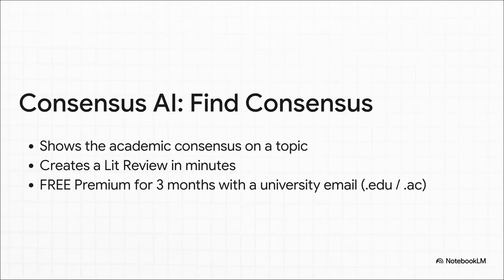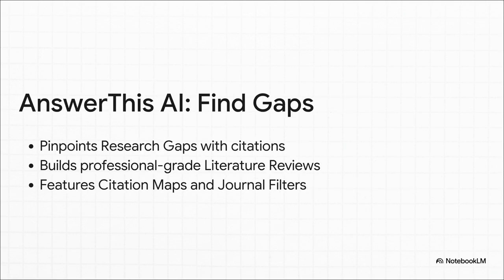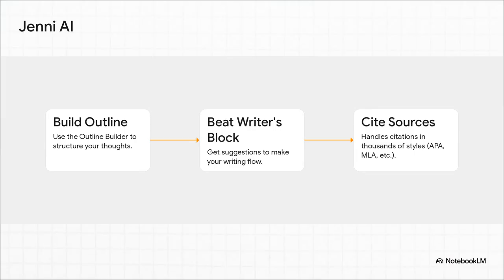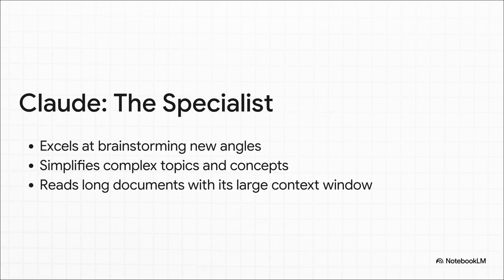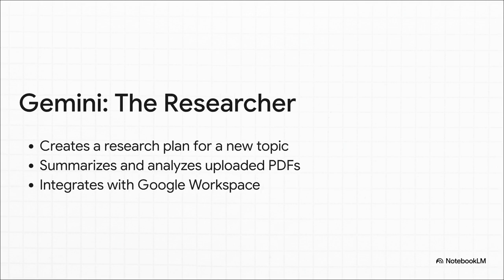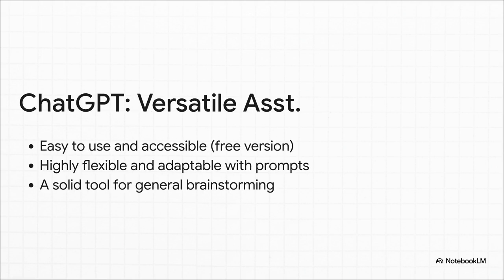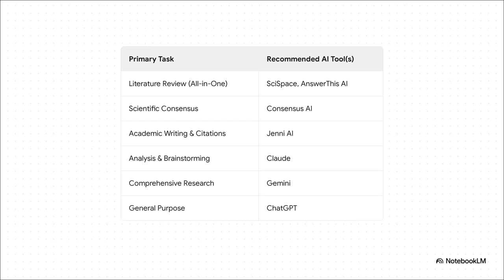AI Research Assistant Find the Right Tool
Trick เลือกเครื่องมือ AI ผู้ช่วยวิจัยและการเรียน ที่ใช่สำหรับคุณ
1. เน้น LITERATURE REVIEW เป็นหลัก → SciSpace
คุยกับ PDF ได้ (ถามคำถามกับเปเปอร์ตรงๆ)
สร้าง Literature Matrix อัตโนมัติ
ค้นหาเปเปอร์จากฐานข้อมูลใหญ่
อัปเดตใหม่ SciSpace Agent ค้น+สรุปจบในคลิกเดียว
2. เน้น ANALYSIS + BRAINSTORMING → Claude
Brainstorm เก่ง อธิบายเนื้อหาซับซ้อนให้เข้าใจง่าย
อ่านเอกสารยาวได้แบบต่อเนื่อง (Context Window ใหญ่)
อธิบายคอนเซปต์ซับซ้อนเป็น
3. เน้น ACADEMIC WRITING + CITATION→ Jenni AI
Outline Builder
Citation รองรับหลายพันรูปแบบ (APA, MLA ฯลฯ)
เหมาะแก้ writer’s block ให้เขียนลื่นขึ้น
4. COMPREHENSIVE RESEARCH → Gemini
สรุปหัวข้อใหม่พร้อม Research Plan
อัปโหลด PDF ให้ช่วยสรุป/วิเคราะห์ได้
เชื่อมกับ Google Workspace
รวบรวมข้อมูลหลายแหล่งอัตโนมัติ
Best For: หัวข้อใหม่ที่ไม่รู้จะเริ่มยังไง
5. เน้น SCIENTIFIC CONSENSUS → Consensus AI
วิเคราะห์ 200+ ล้านเปเปอร์
แสดงฉันทามติทางวิชาการ
มีโปรเมลมหาวิทยาลัย ใช้ Premium ฟรี 3 เดือน (.edu/.ac email)
Deep Research สร้าง Literature Review ครบในไม่กี่นาที
6. ผู้ช่วยสารพัดประโยชน์ → ChatGPT
ใช้งานง่าย ฟรี
ยืดหยุ่นสูง ปรับได้ตาม Prompt
Brainstorm ได้ดี
 7. หา Research Gap + เขียนบทความไว → AnswerThis AI
 Research Gap Finder พร้อมแหล่งอ้างอิง
 Literature Review มือโปร
 Citation Maps, Journal Filter, Humanizer, Reviewer
📌 สรุป
เน้น LITERATURE REVIEW, ALL in ONE → SciSpace, Answerthis
เน้น ACADEMIC WRITING + CITATION → Jenni AI
เน้น ANALYSIS + BRAINSTORMING → Claude
เน้น COMPREHENSIVE RESEARCH → Gemini Deep Research
เน้น SCIENTIFIC CONSENSUS → Consensus
เน้น GENERAL PURPOSE → ChatGPT
📥 เก็บโพสต์นี้ไว้เป็น Guide AI สายคุ้มได้เลย!
📌ติดตามการใช้ AI ในงานวิจัย การเรียน เพิ่ม productivity ได้ที่
คอร์ส AI สำหรับนักวิจัย & อาจารย์ Pro 8.8